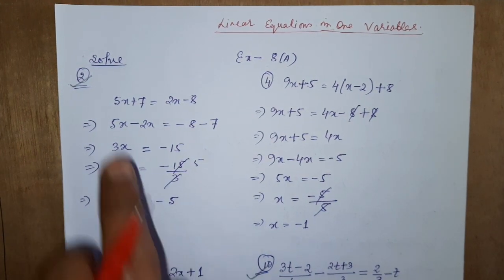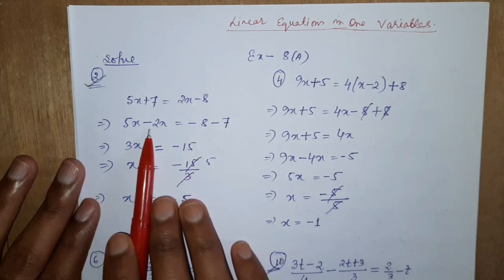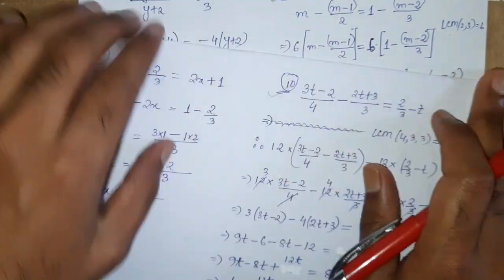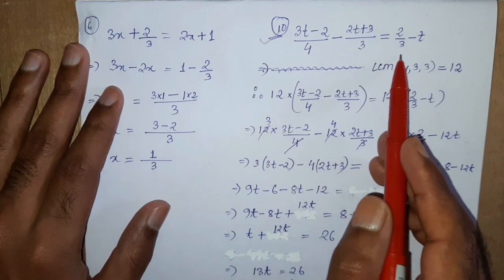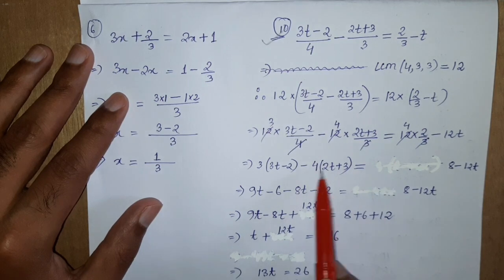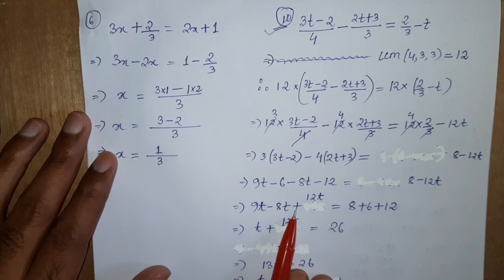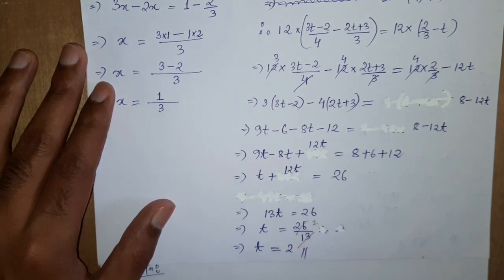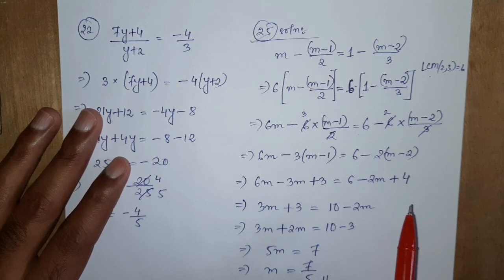Chapter-8:Linear equations: Ex-8A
This video is made to help the students of std-viii in the subject Mathematics during this lockdown period due to pandemic covid-19.